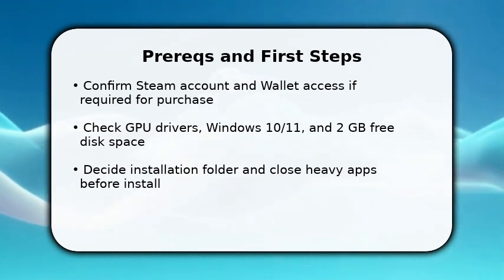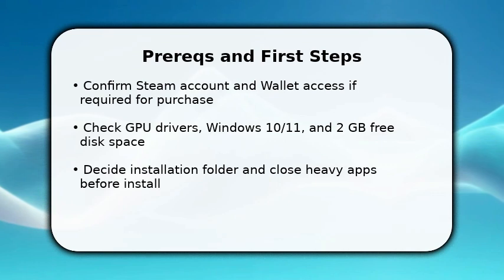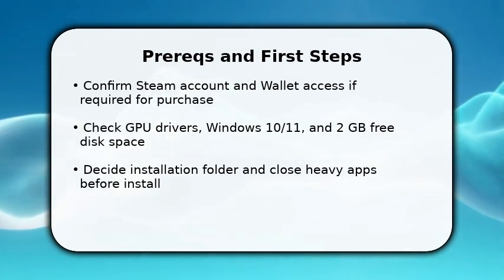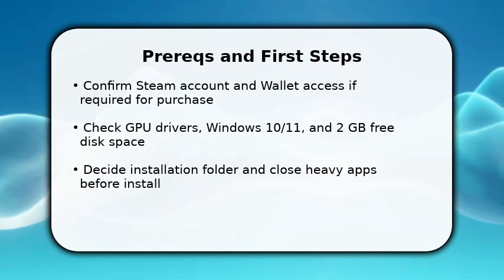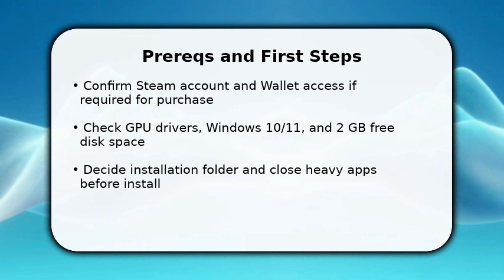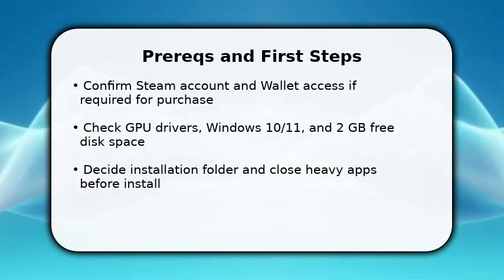How to Add Wallpaper Engine - Full Guide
How to Add Wallpaper Engine - Full Guide | 🔒 Surfshark VPN Deal — Stay private and secure. $1.99/mo + 3 Months Free ▸

Dive into the world of personalized desktop backgrounds as we guide you through installing and customizing Wallpaper Engine on your computer. Discover how to select, set up, and enjoy a fresh new look for every day with our step-bythy tutorial.

Wallpaper Engine, install wallpapers engine desktop, customize background image on Windows, how to use Wallpaper Engine software, desktop personalization guide, change your computer's look with WPE, step-by-step installation of Wallpaper Engine